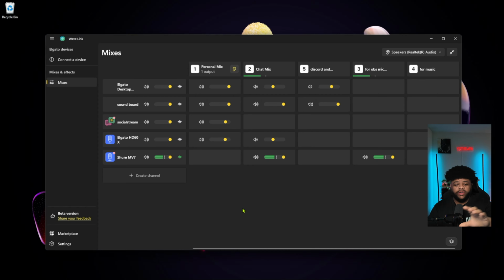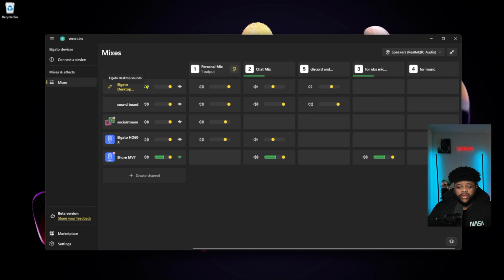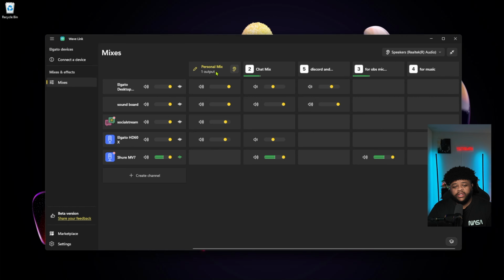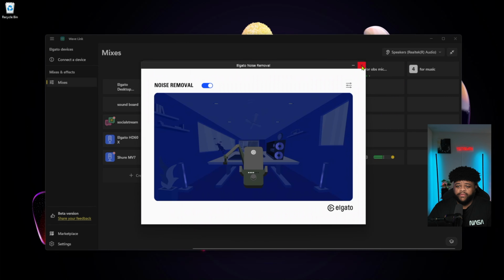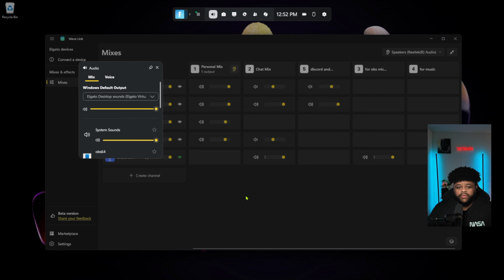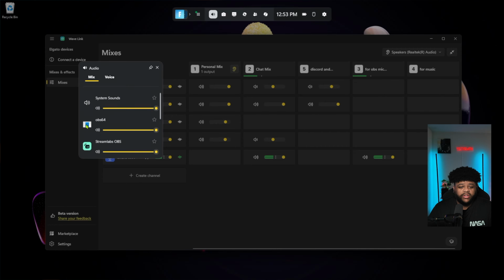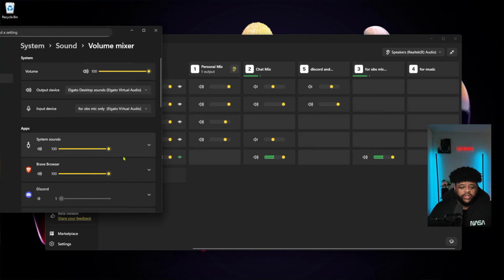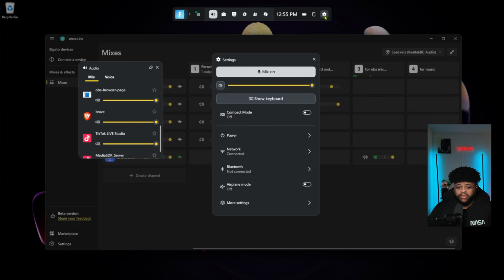How to set up wave link 3.0 with xbox game bar